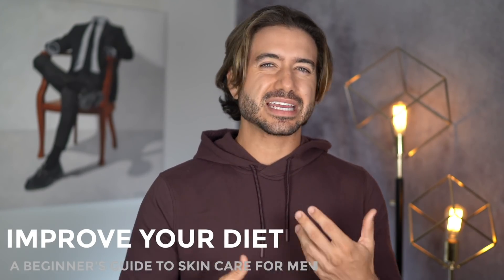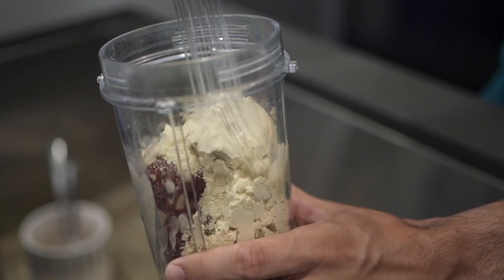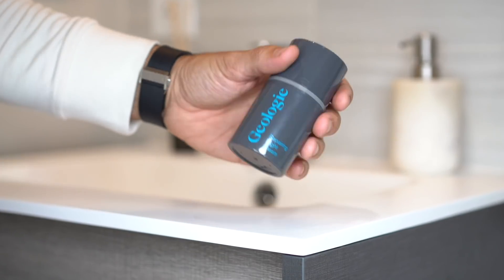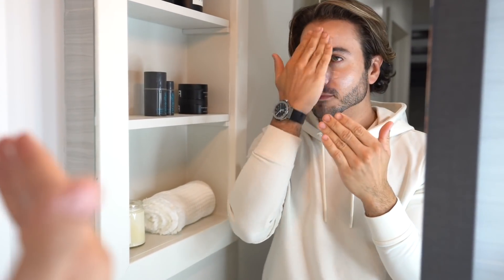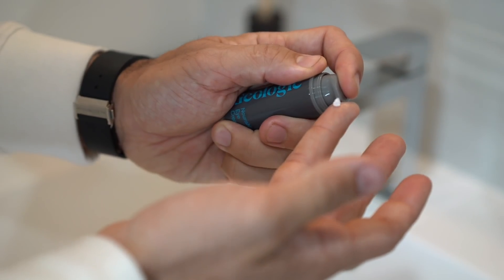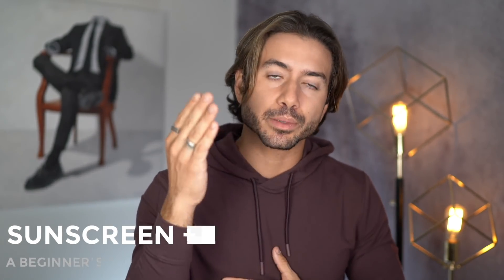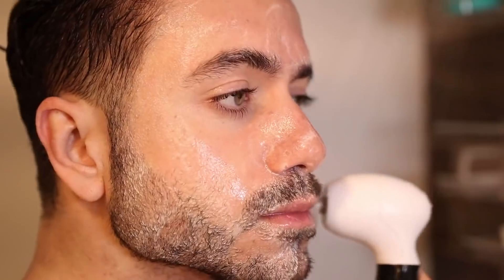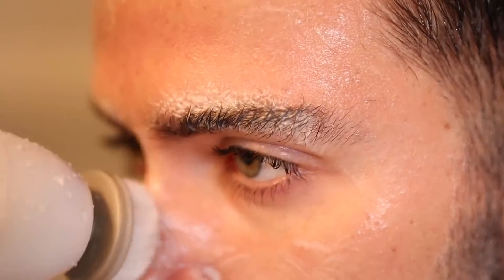A Beginner's Guide To Skin Care For Men | Men's Skincare Tips For Clear Skin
Save an extra 30% on your 1st two orders from Geologie with code ALEX30X2

Have you developed a working skincare routine?

A Beginner's Guide To Skin Care For Men | Men's Skincare Tips 101
Skincare is an ongoing process, it never ends. That doesn't mean you need 15 different products and hours everyday, that's just not true. Today we've developed a beginner's guide for all of you guys that are just starting out. Check out the video and let me know if it helped you out!

On my channel you will find videos about men's fashion and style tips, men's hair, health, fitness, overall lifestyle, and of course, my personal life. This includes my friends and family, so please be mindful of that and maintain a positive atmosphere in the comments section.